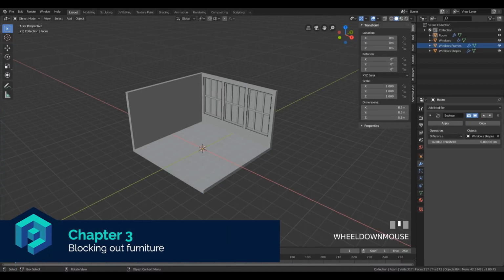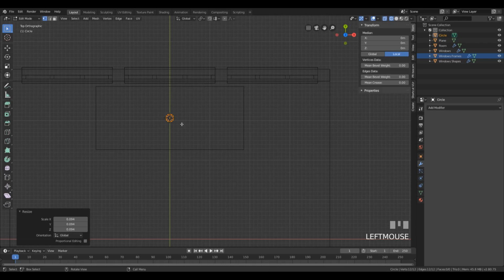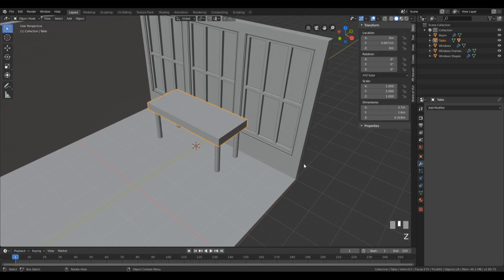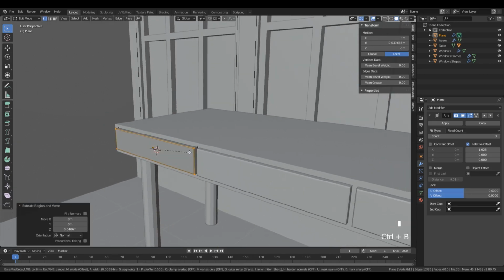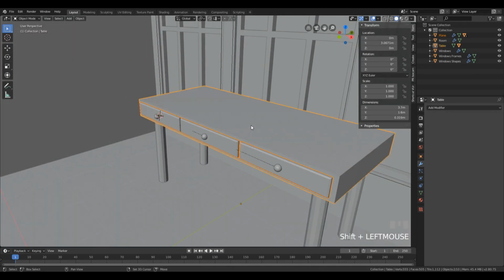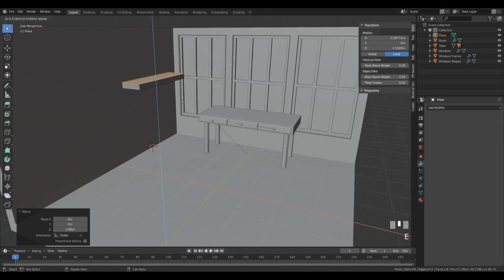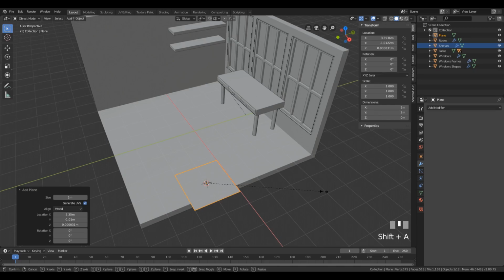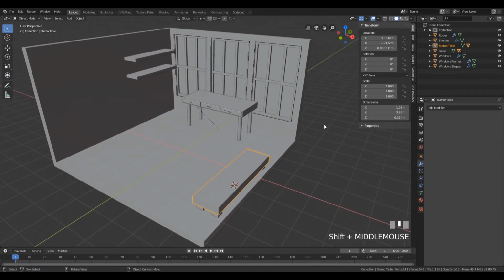3 Blocking out furniture